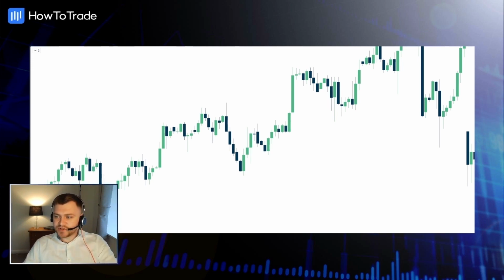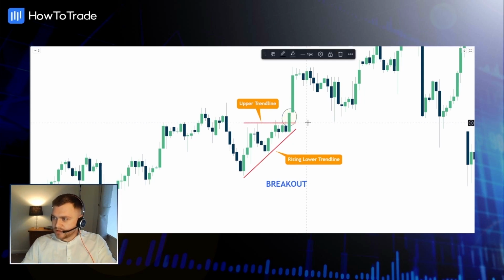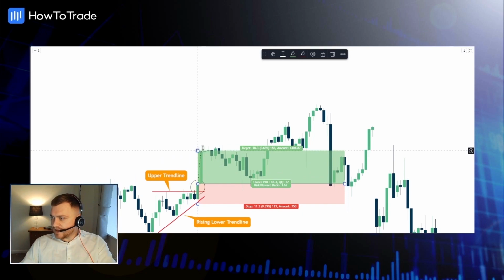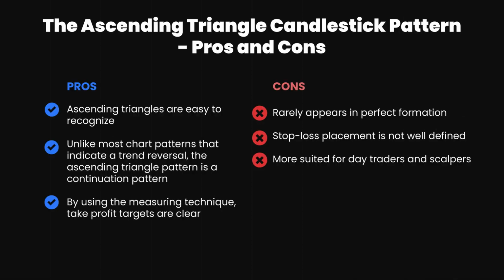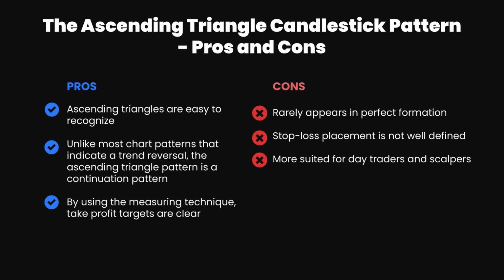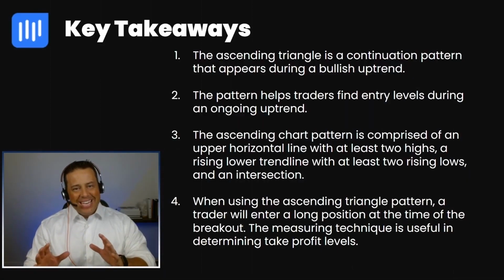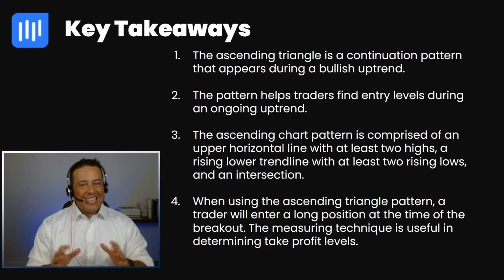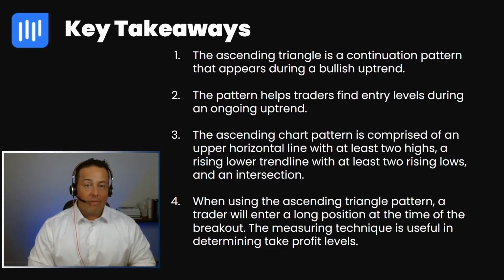How To Trade The Ascending Triangle Pattern [Forex Chart Patterns]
The ascending triangle, also known as the bullish triangle, is a bullish continuation pattern that appears during an uptrend and indicates that the trend is likely to continue. It is one of the most commonly used charting patterns and frequently occurs on price charts.
Being the opposite version of the descending triangle, the ascending pattern is characterized by a flat upper trendline that is used as a resistance level and rising lows trendline.
This video will teach you how to use the ascending triangle pattern. Here’s a quick overview of what you’ll learn:

First, we’ll take a closer look at the ascending triangle pattern’s characteristics and what it indicates when it appears on a price chart. In this section, we’ll also show you how to identify the pattern during an upward trend using two trend lines, one horizontal line and the other an ascending trend line.

Next, our trading analysts show you a live market example of the ascending triangle pattern. In this section, you’ll learn how to use one of the most popular trading strategies - the breakout strategy - when identifying the ascending triangle pattern. We’ll also show you where to enter a trade, set a stop loss, and a take profit target.

At last, we list the pros and cons of the ascending triangle pattern and mention the key points to remember to identify and trade the pattern successfully.

Chapters:

0:00 - Intro
0:57 - How to Identify the Ascending Triangle Pattern
2:17 - How to Trade the Ascending Triangle Pattern
3:47 - Pros and Cons
4:37 - Key Takeaways

1,800+ REVIEWS ⭐⭐⭐⭐⭐